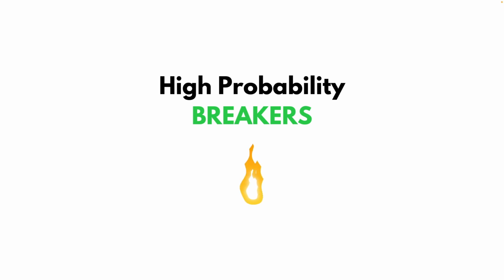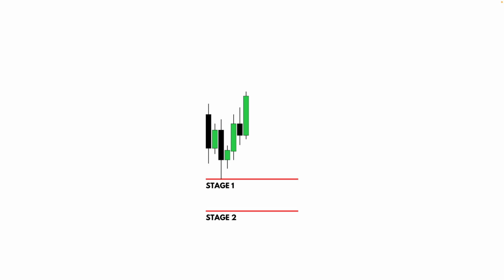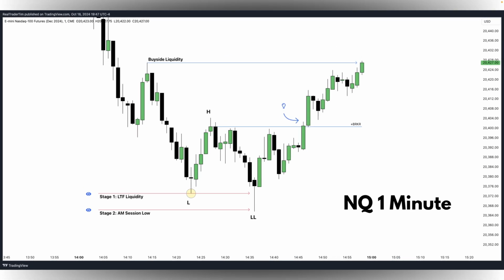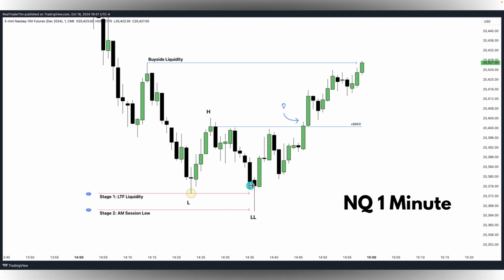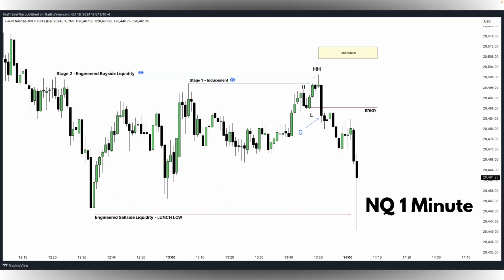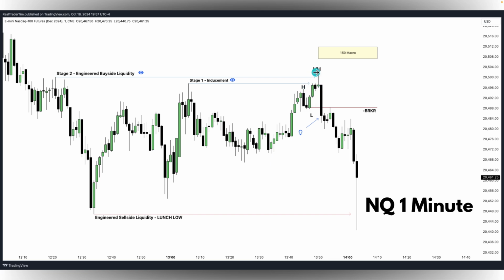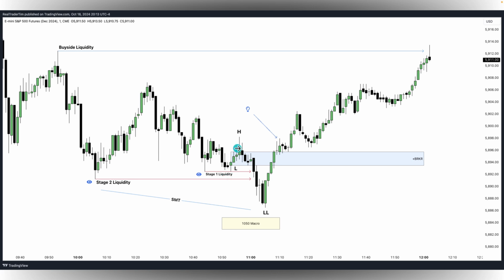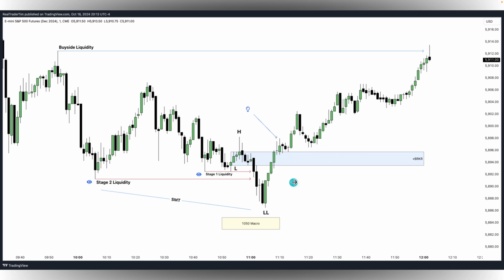ICT Concepts - High Probability Breaker Blocks (PART 2) 🤫